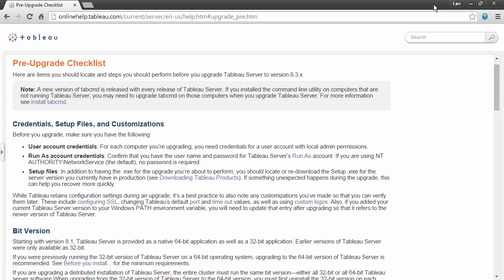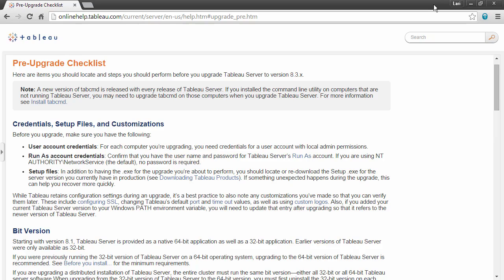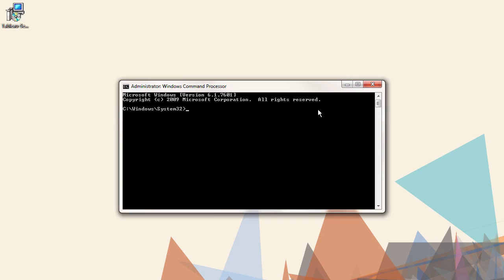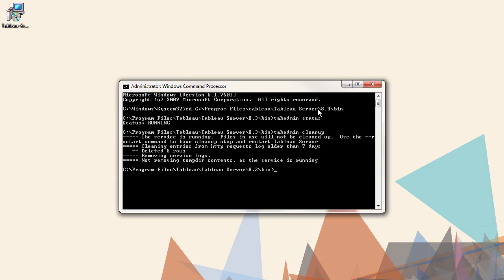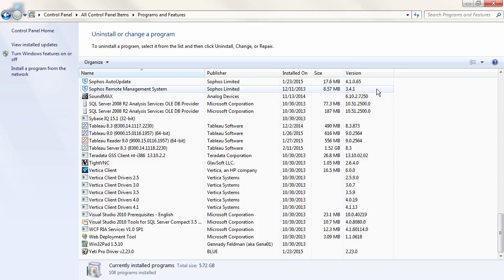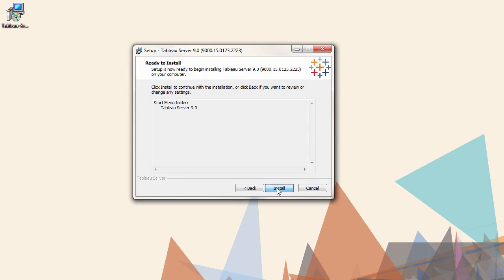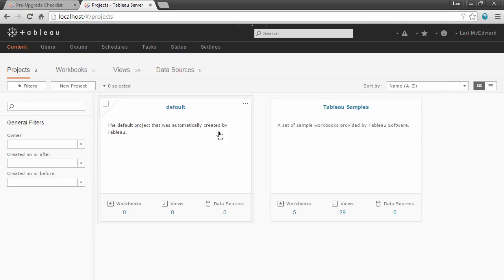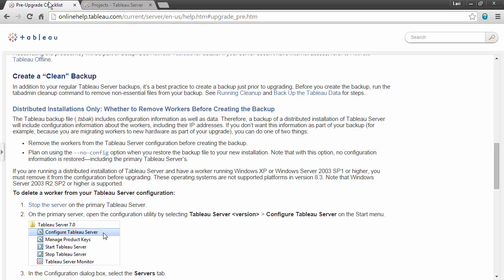[비아이씨엔에스] 태블로서버 03.태블로서버 배포 및 관리 [02.Upgrading 태블로서버]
비아이씨엔에스 태블로 홈페이지에서 제공하는 무료동영상 태블로서버 배포 및 관리